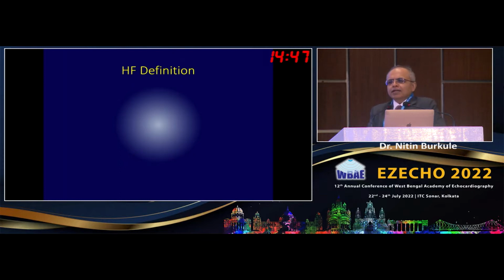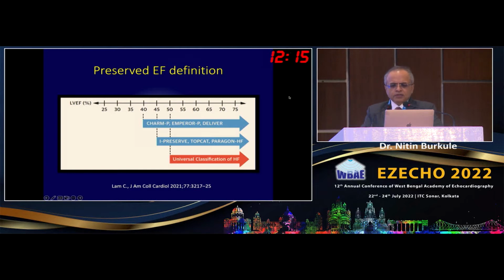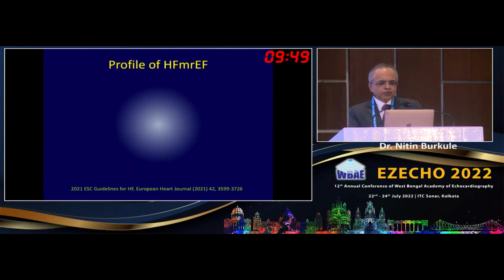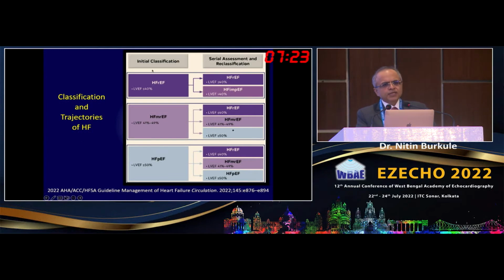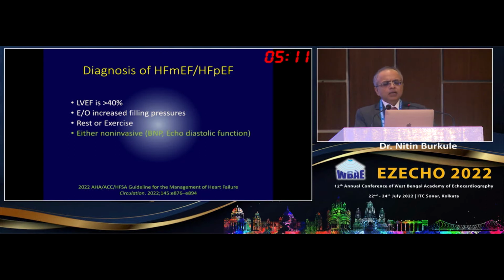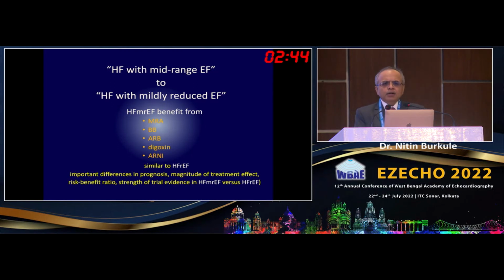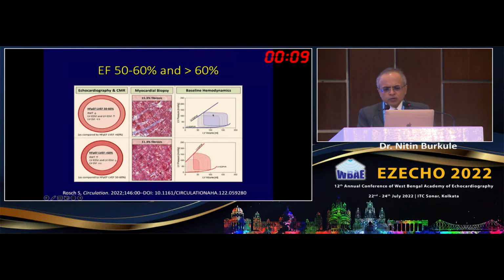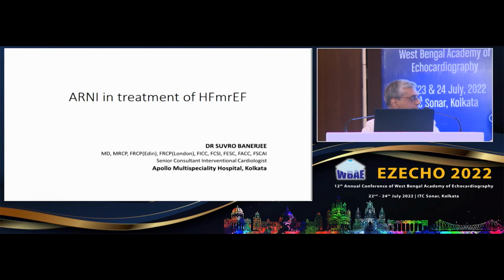WBAE EZECHO 2022 - 54. Day 3 Session 5 Talk 1 - Dr. Nitin Burkule